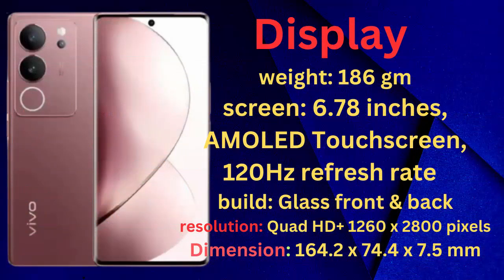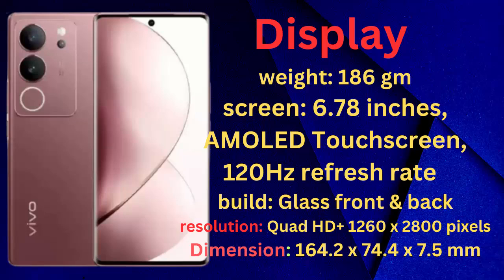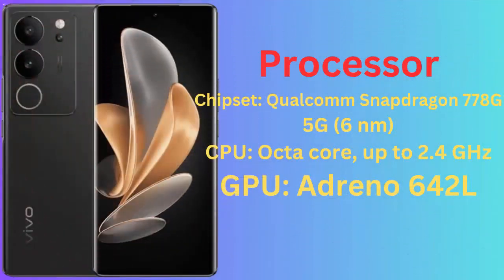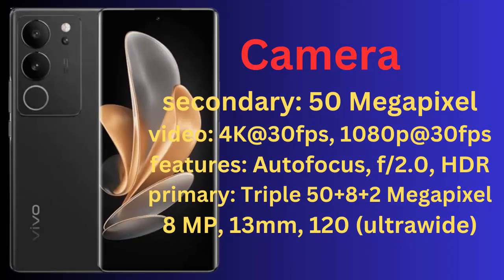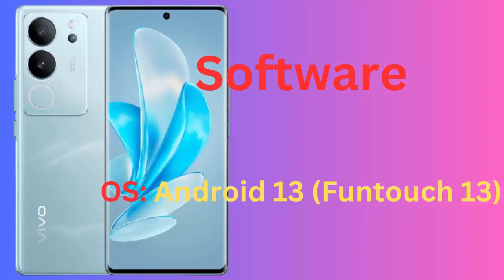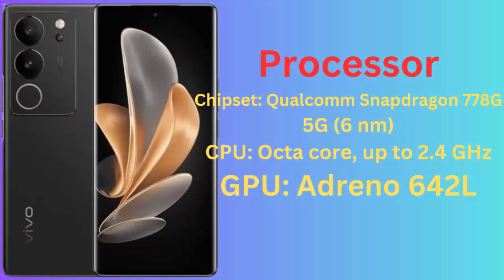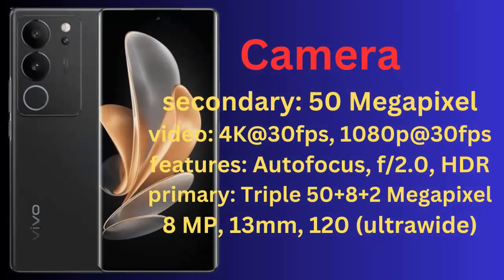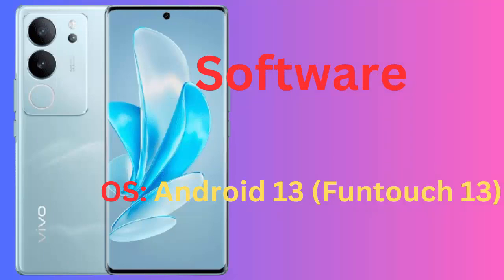Vivo V29 Review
Vivo v29 mobile  review

vivo,
v29,
mobile,
phone,
vivo v29,
phone review,